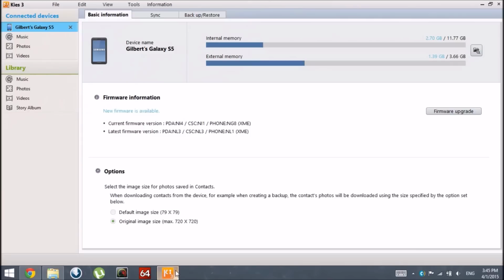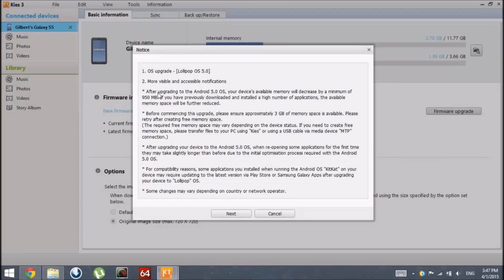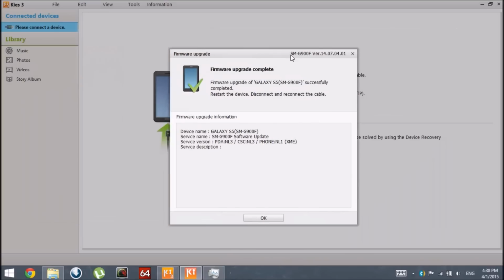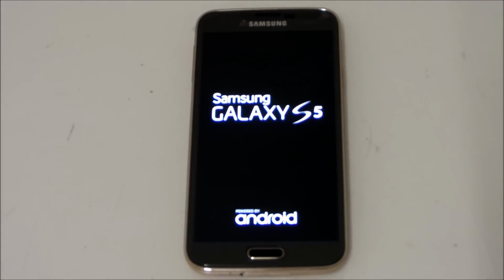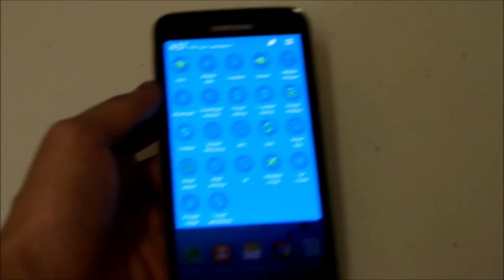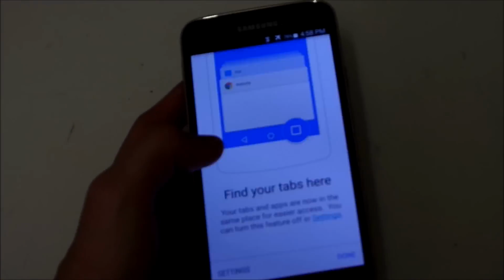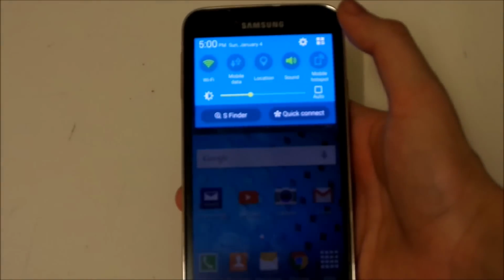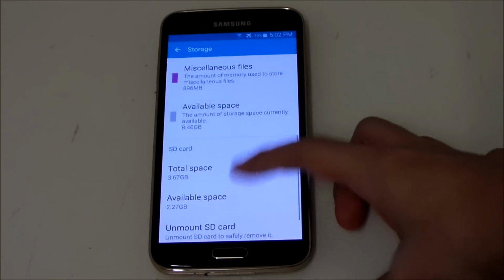Samsung Galaxy S5: Official Android 5.0 Lollipop Update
Good news for Galaxy S5 (SM-G900F) users in Russia and Malaysia! (rolling out to more countries) The Android 5.0 Lollipop update has finally arrived and is ready to be downloaded via Samsung Kies 3 application on PC since the OTA update via Wi-Fi is currently not available at this moment. The update should take about 30 - 45 mins depending on internet connection speed. I will be updating the device on the spot and then showing you the quick preview of the software.

Before updating please ensure:
1) Have at at least 3GB of free storage space (internal)
2) At least 50% battery available
3) Backed up all personal data (just in case)
4) You do not need to use the phone for 30 - 45 mins as it is updating

Advantages after updating (more will be added over time):
1) New material design interface on applications (with TouchWiz look as well)
2) New transitions and animations
3) New notifications panel look
4) New MirrorLink feature under connection settings
5) Blocking mode has been replace with Interruptions
6) Better performance and optimizations
7) Improved boot up and boot down times
8) New "Head-ups" notification style

Disadvantages after updating (so far that I found):
1) Storage space decrease by 1GB due to OS
2) Minor lag in Multitasking UI (could be fixed with another stability update)
3) The is no "Mute" option available in sounds setting (only sound and vibrate only)